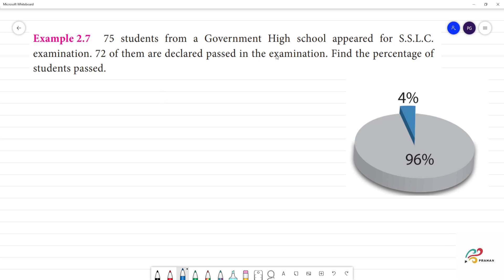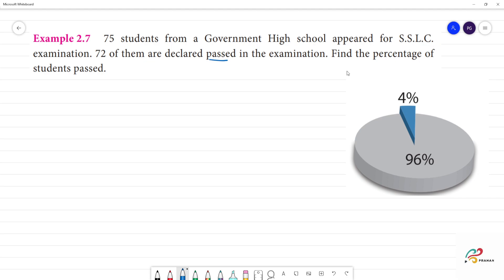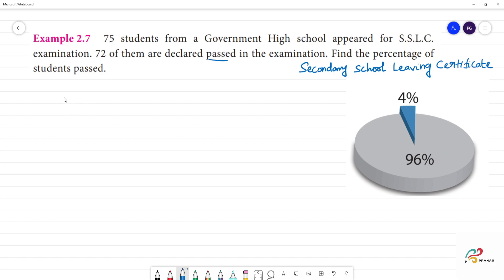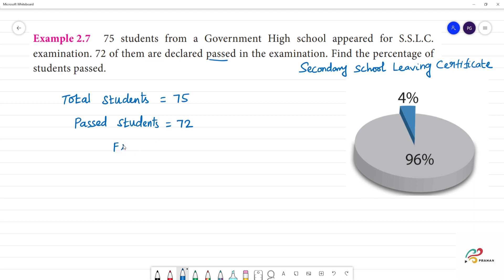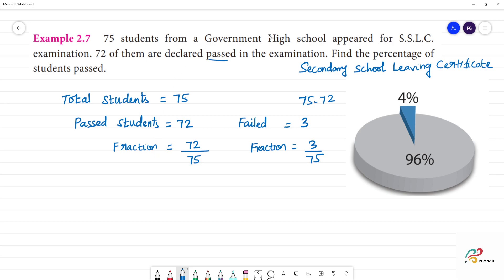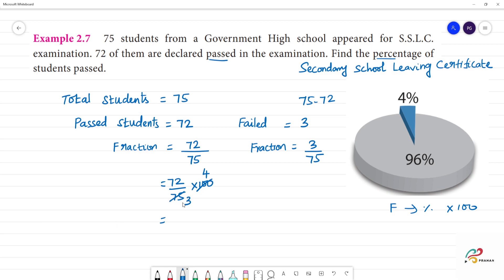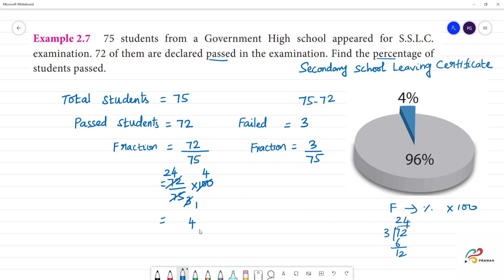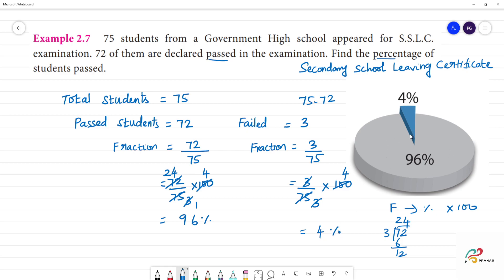Class 7 TN Maths TERM III 2. PERCENTAGE AND SIMPLE INTEREST Example 2.7 | 75 students from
2. PERCENTAGE AND SIMPLE INTEREST
Example 2.7
75 students from a Government High school appeared for S.S.L.C.
examination. 72 of them are declared passed in the examination. Find the percentage of students passed.